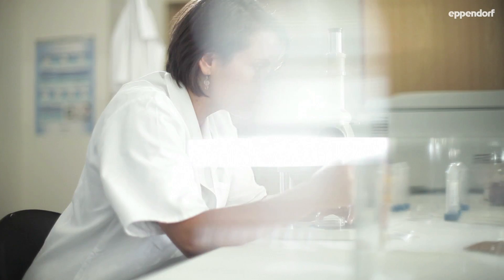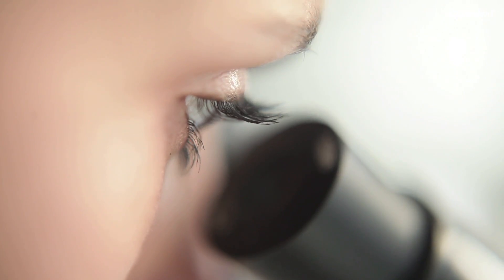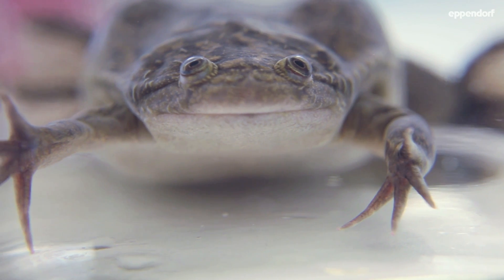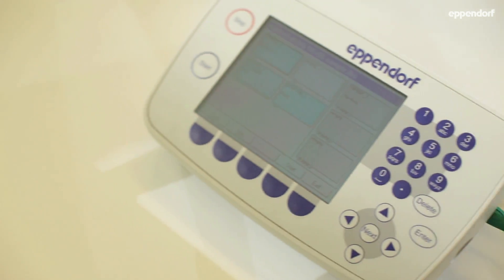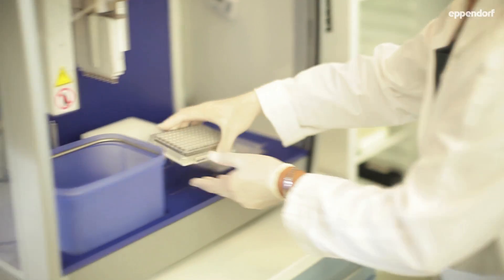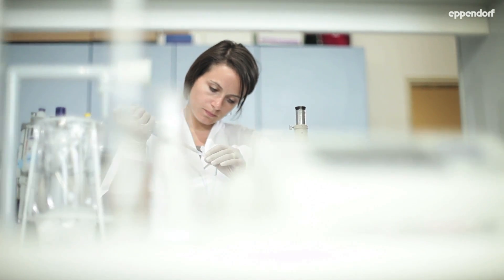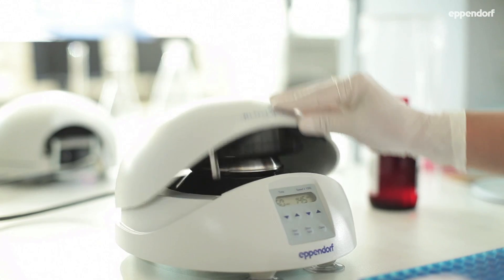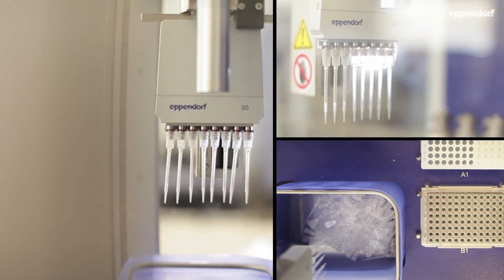How gene expression and high-throughput go together easily with our pipetting robot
The features and advantages of this liquid handling automation high throughput set-up are highlighted.

The first winner of the epMotion user contest World of epMotion is the Core facility lab in Department of Gene Expression of Institute of Biotechnology in Prague, Czech Republic. The epMotion pipetting robot is used here for the gene expression analysis of frog oocytes by qPCR set-up in 384 well format followed by chip analysis.